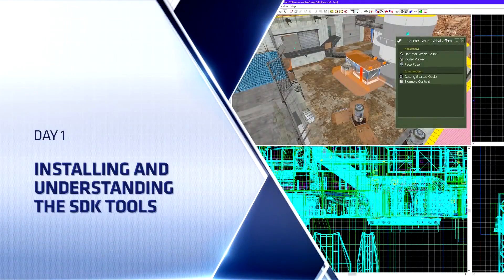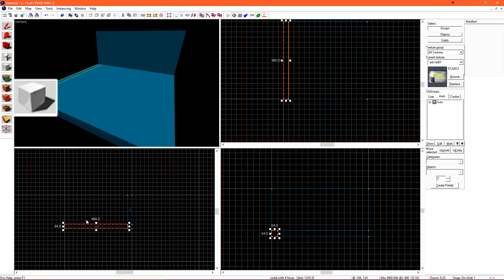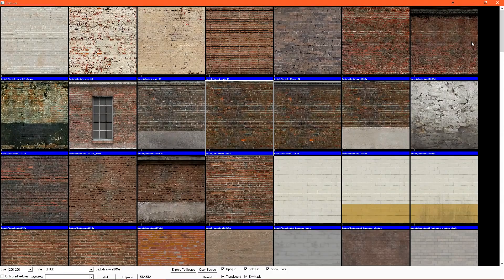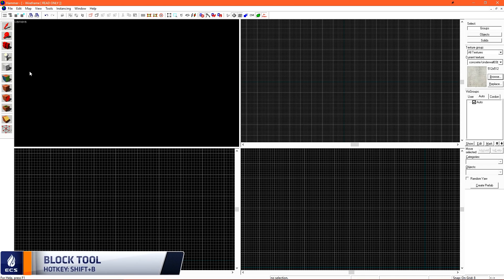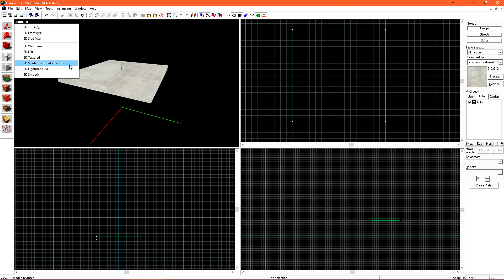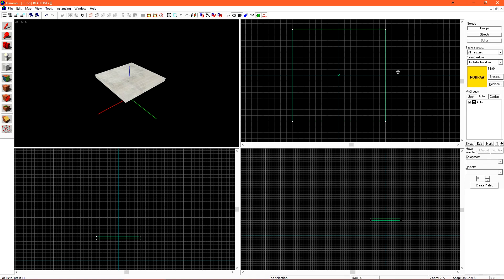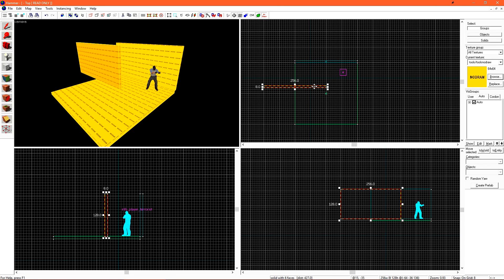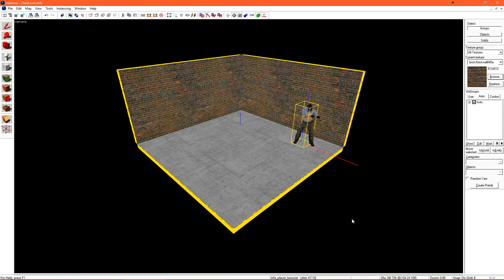MAP MAKING 101 - Episode 1 - Introduction to Hammer